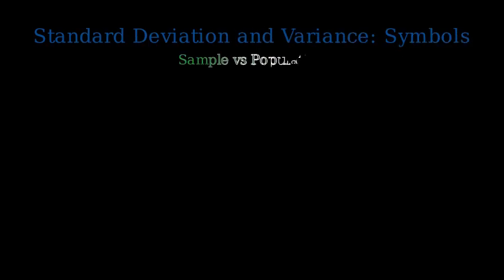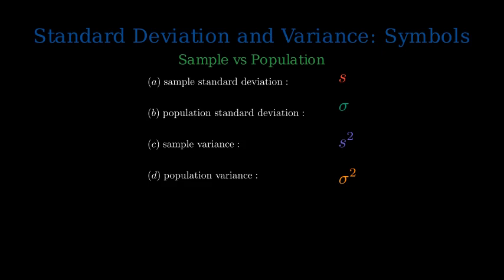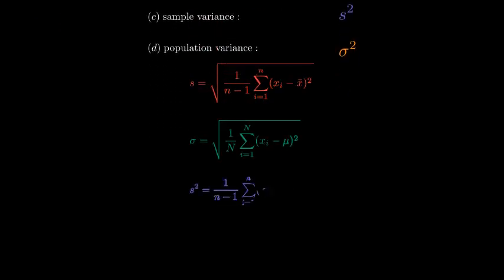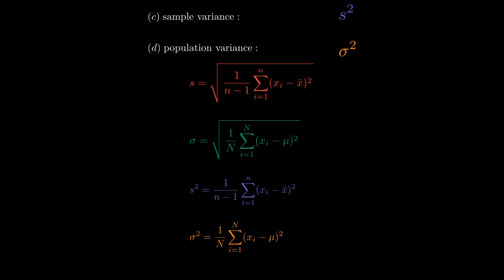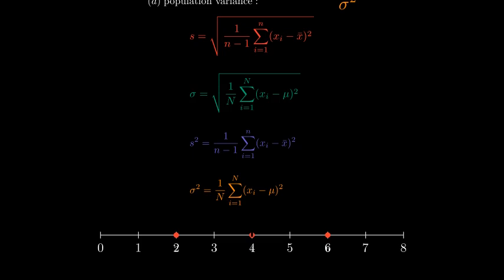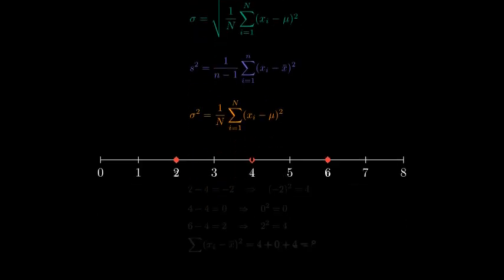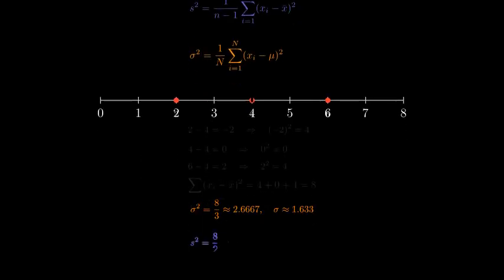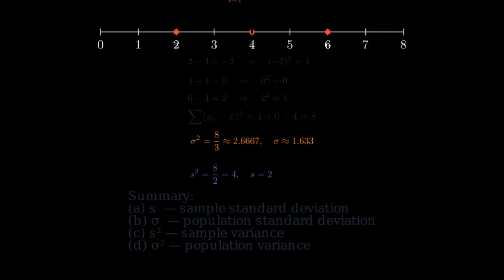Identify the symbols used for each of the following:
Identify the symbols used for each of the following: (a) sample standard deviation: (b) population standard deviation; (c) sample variance; (d) population variance a. The symbol for sample standard deviation is b. The symbol for population standard deviation c. The symbol for sample variance is d. The symbol for population variance is s2